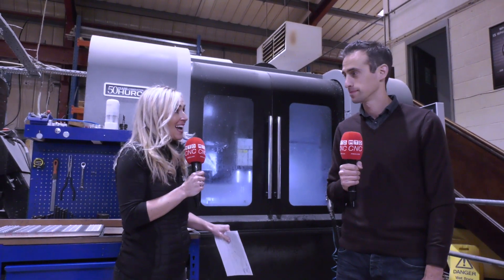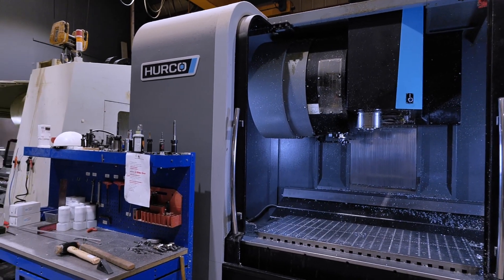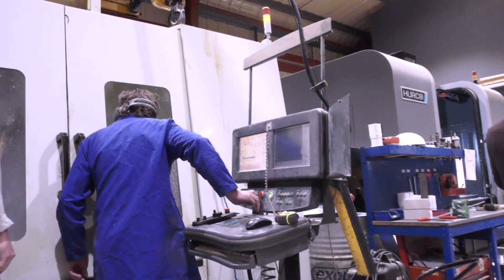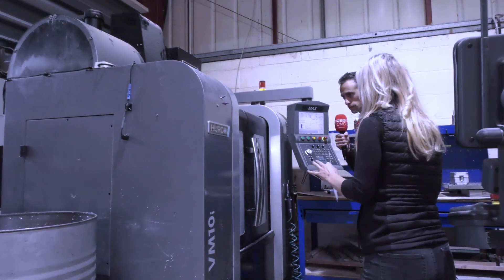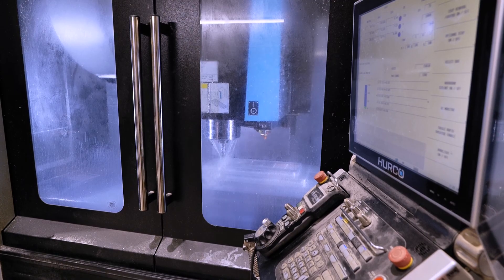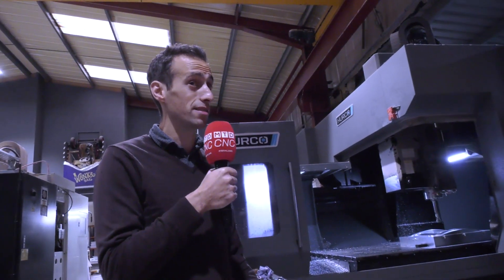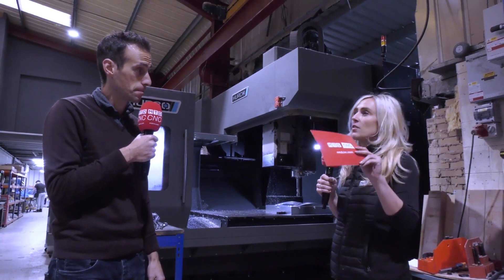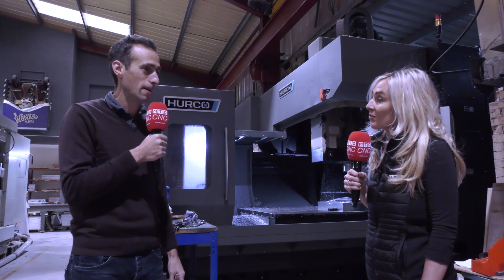Making everything from Aerospace and Automotive parts to Chocolate moulds, what a mix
DPS Designs walk Lyndsey around the CNC machines they have purchased during the companies transition from subbing work out to machining and having full control in house. A diverse machine shop with some BIG machines.